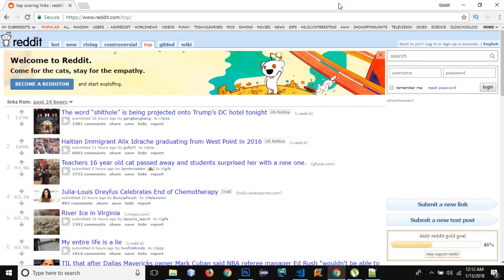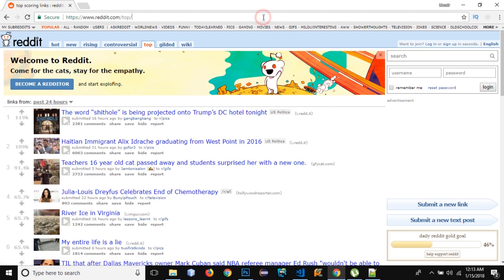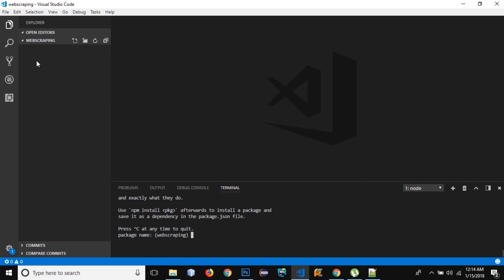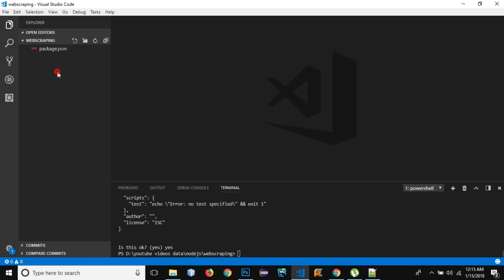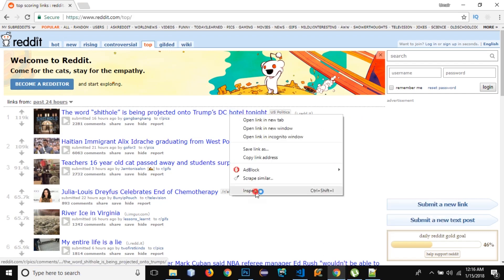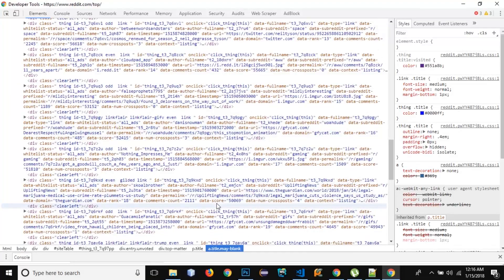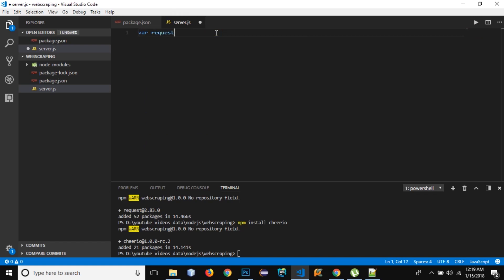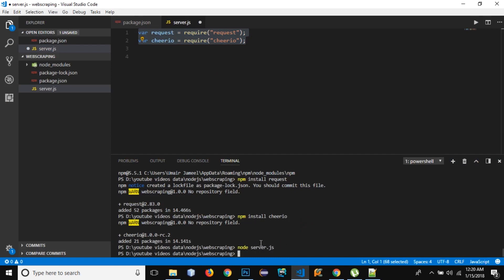Web Scraping with Node.js (Beginner's Guide)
Web scraping (with node) is a way of fetching websites data using DOM. Node provide us various modules like request, cheerio and fs that we can use to fetch, manipulate and export scrapped data into txt, excel, csv or json format.